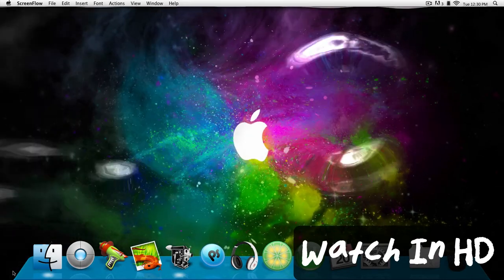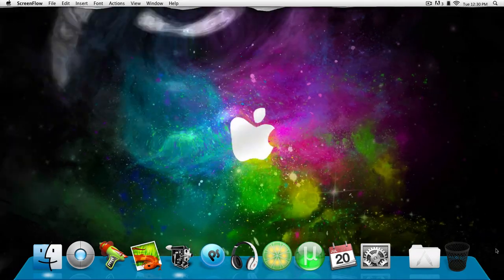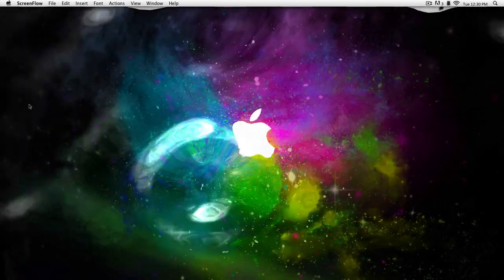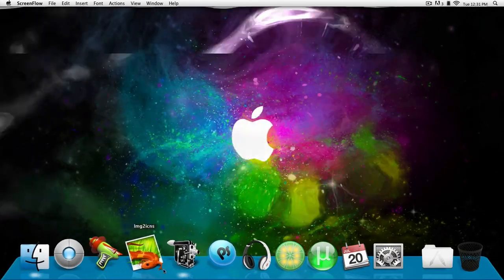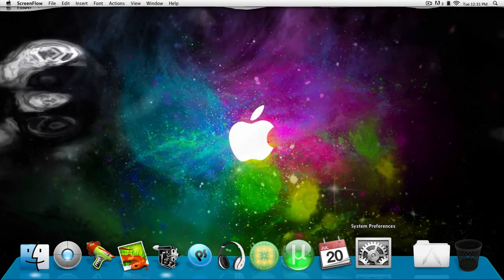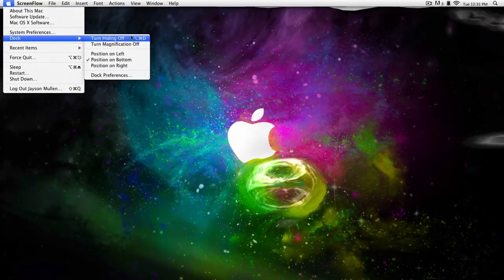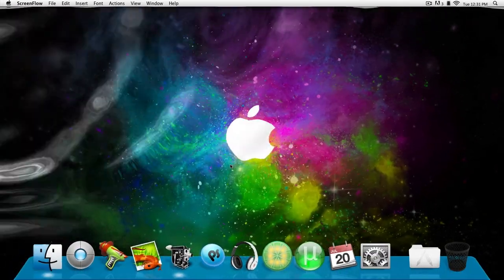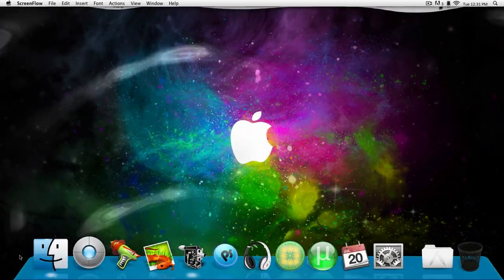How To Auto-Hide Your Dock On A Mac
move your mouse as far down as it goes to have the dock pop up